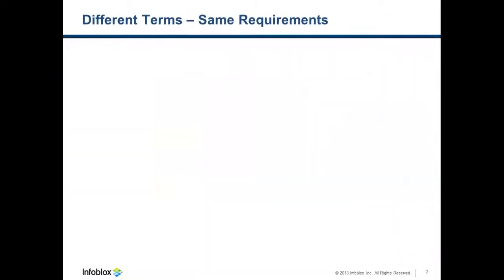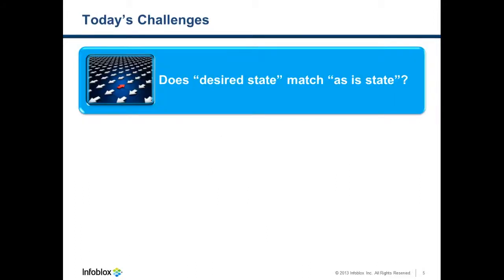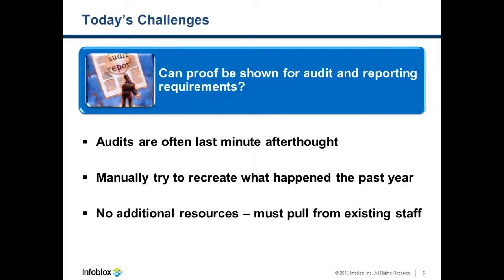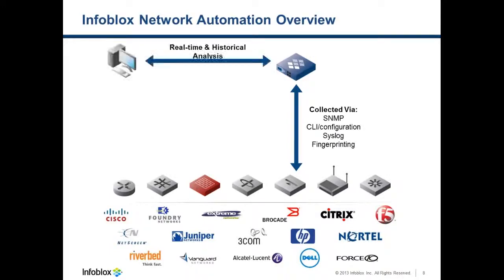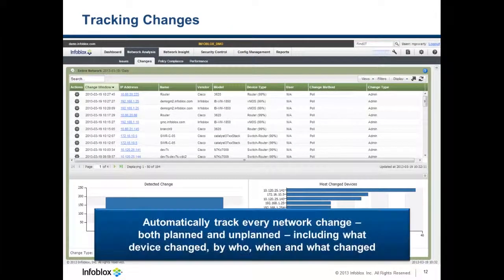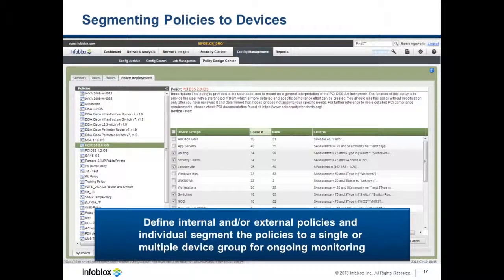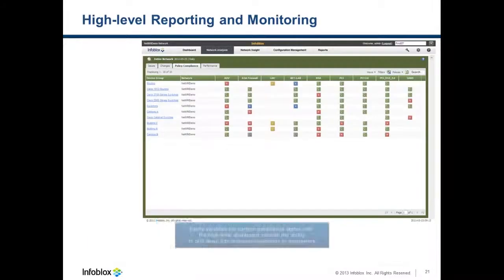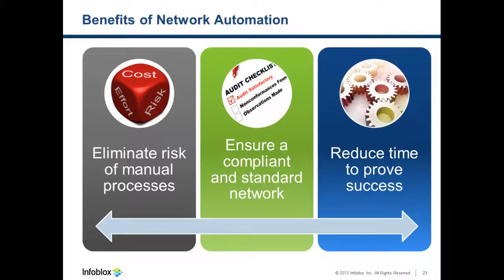Infoblox - Ensuring Network Security Policy Standards with Infoblox - Webinar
This webinar covers best practices for maintaining and ensuring internal network security policies and external compliance mandates and how the Infoblox NetMRI and the Network Automation Platform helps reduce manual processes, ensure consistency and shortens time for audit requirements.